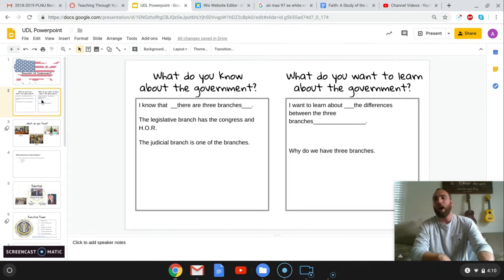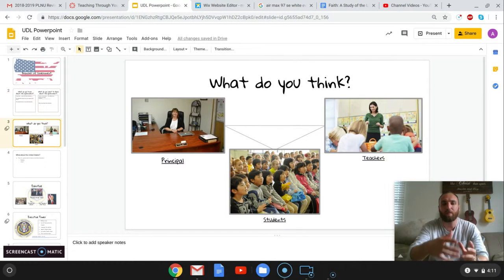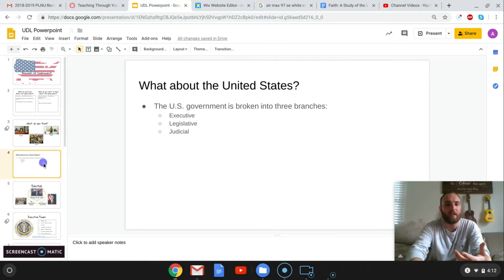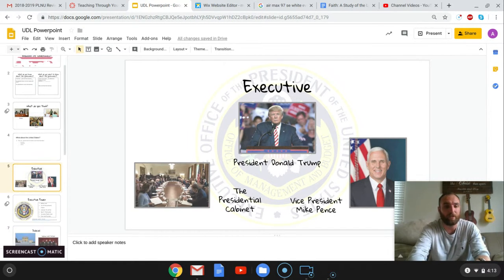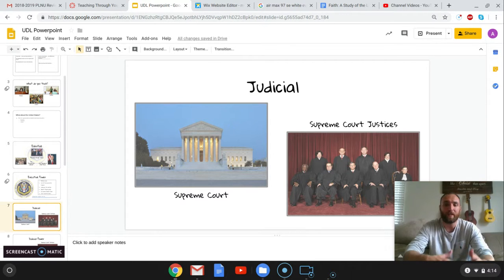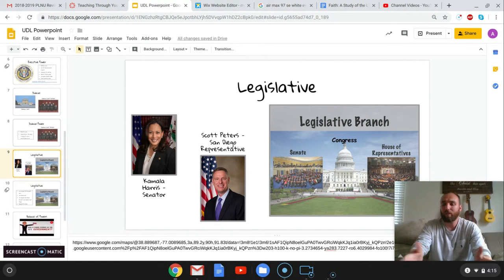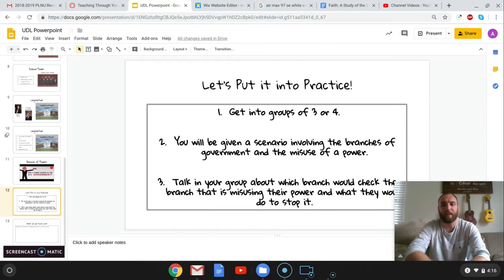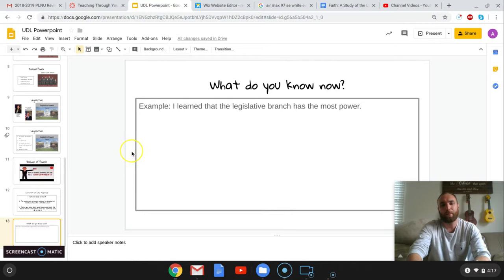Recording11 Three Branches of Government